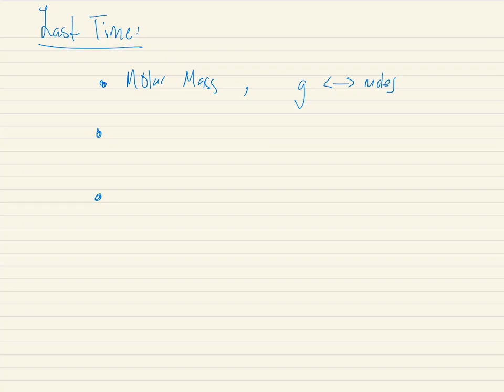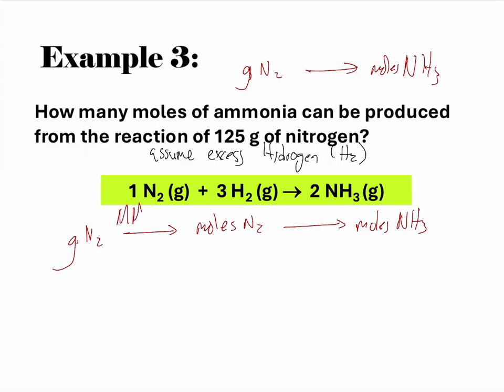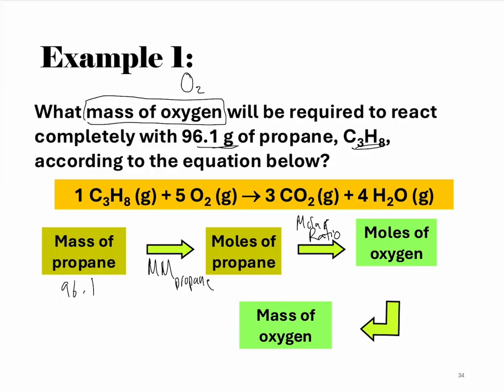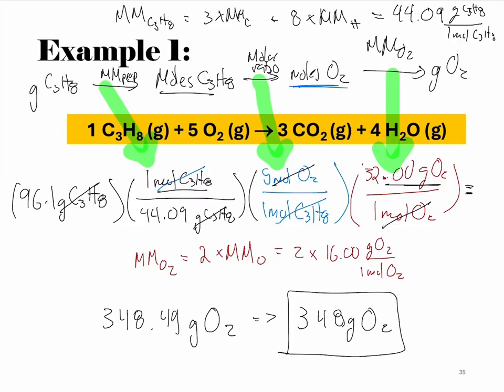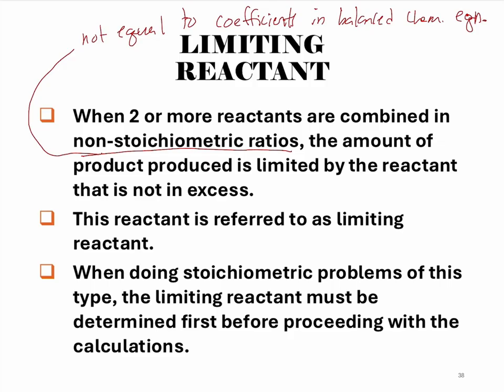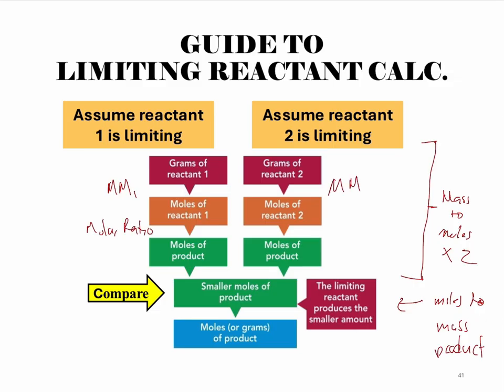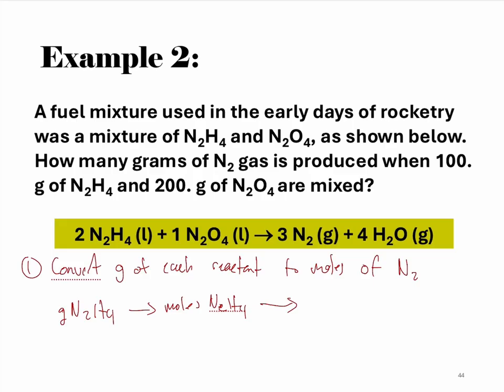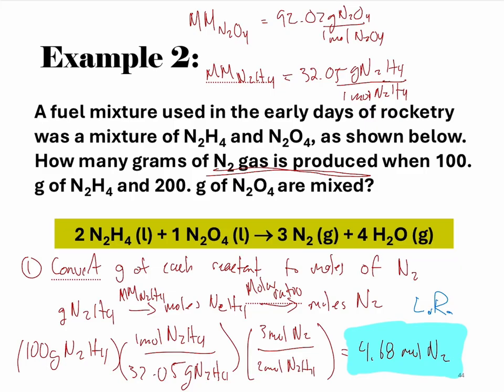Chemical Quantities Part 4